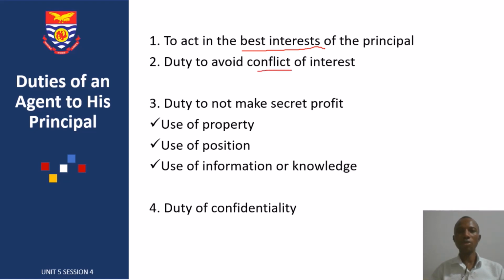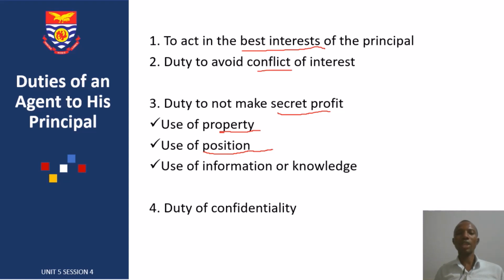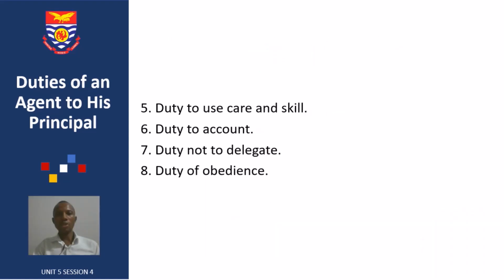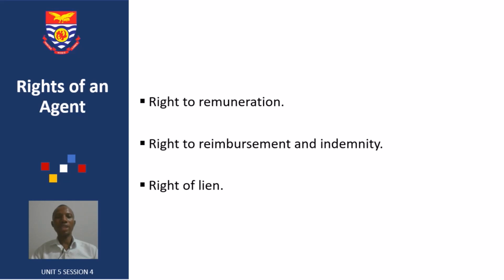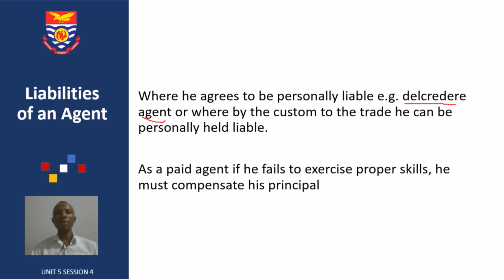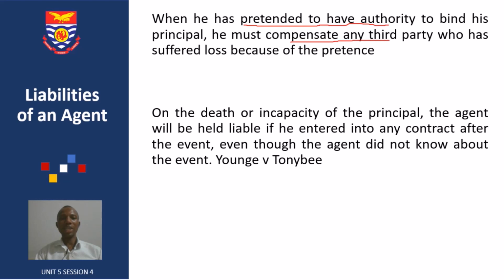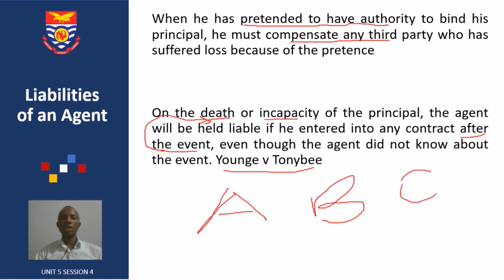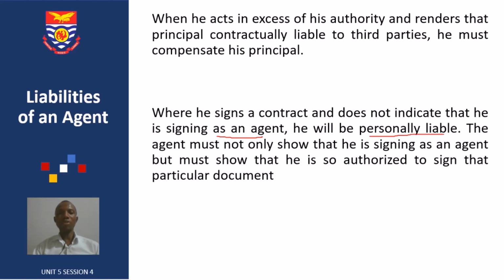Employment Law Unit 5 Session 4